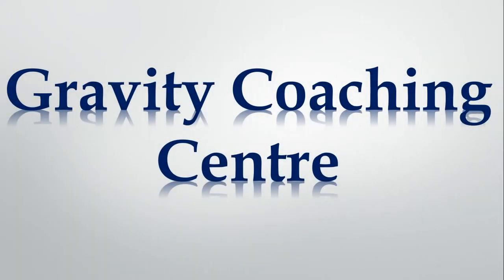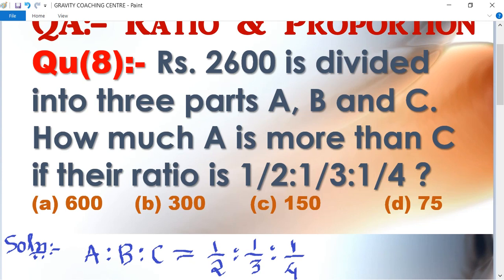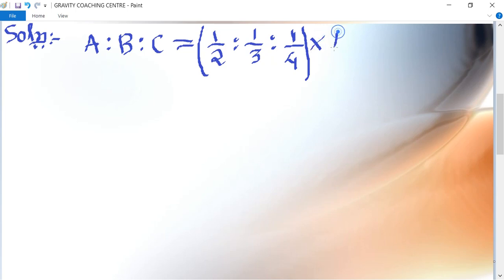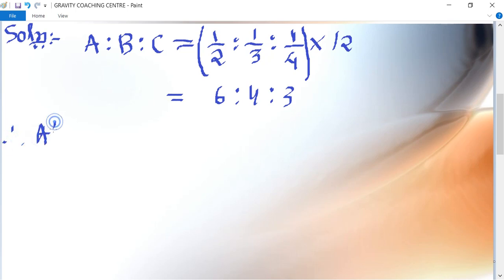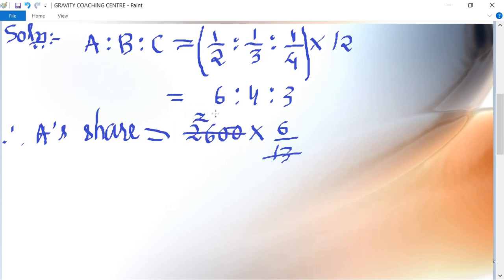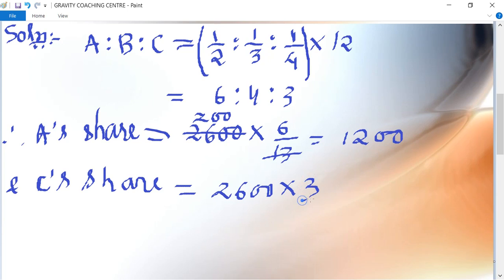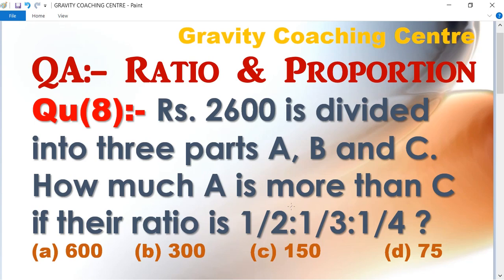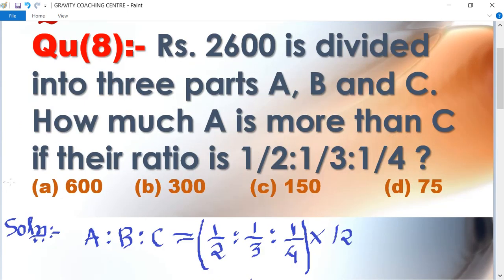Q8 | Rs. 2600 is divided into three parts A, B and C. How much A is more than C if their ratio is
QUANTITATIVE APTITUDE:-
RATIO AND PROPORTION
Ratio:-
a:b=a/b
Proportion:-
bxc=axd
a:b::c:d
a:b=c:d
a/b=c/d
Properties of Ratio & Proportion:-
(I) Invertendo:-
If a/b=c/d then b/a=d/c.
(II) Alternendo:-
If a/b=c/d then a/c=b/d.
(III) Componendo:-
If a/b=c/d then (a+b)/b=(c+d)/d.

Qu(8) :- Rs. 2600 is divided into three parts A, B and C. How much A is more than C if their ratio is 1/2:1/3:1/4 ?